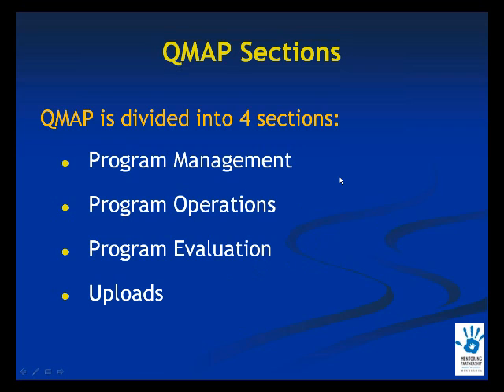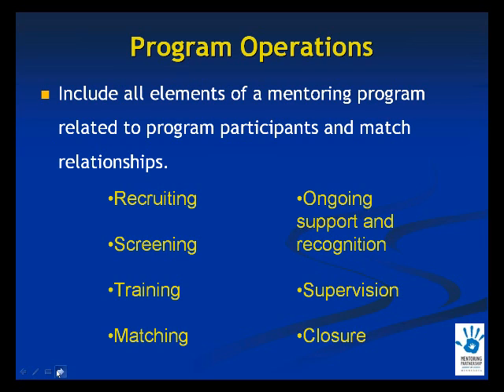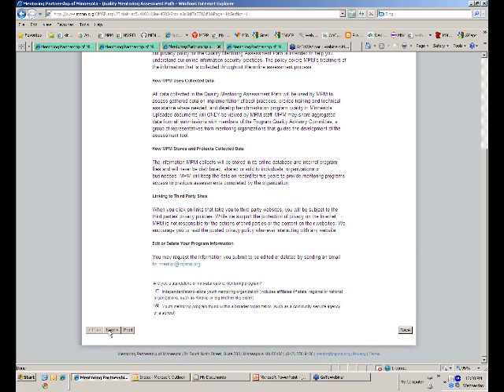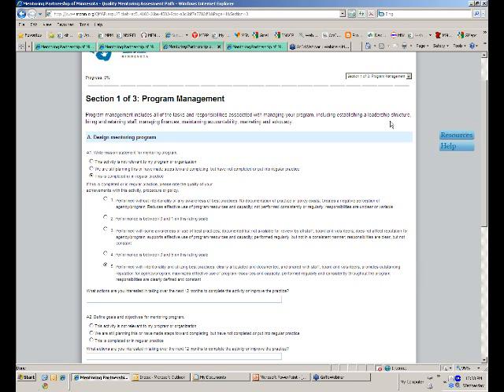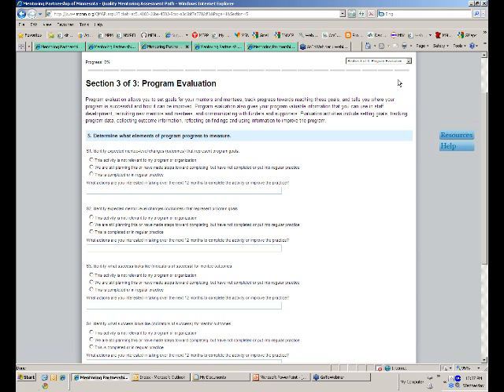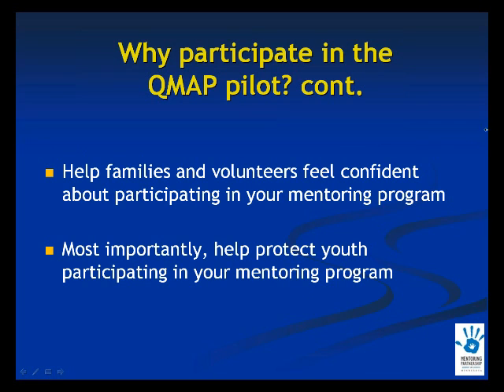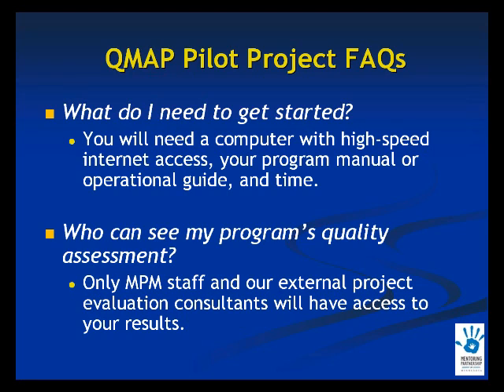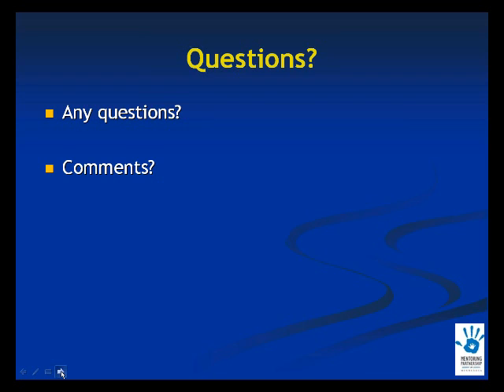Take a Tour of Program Quality with the QMAP - Quality in Action Webinar, January 2010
This is the first installment of the Quality in Action Webinar Series and also the first of a three-part series on the QMAP.